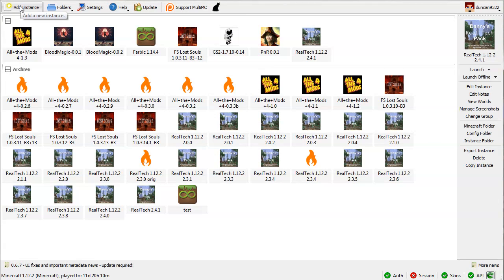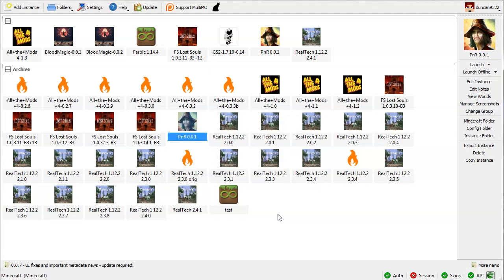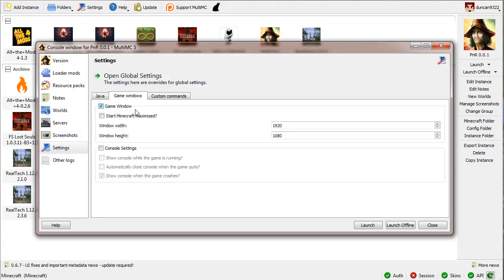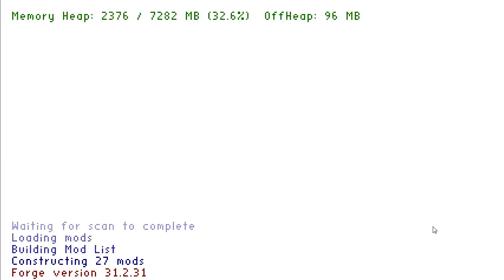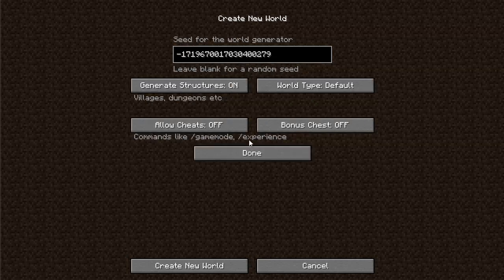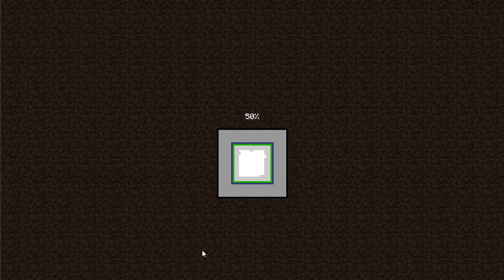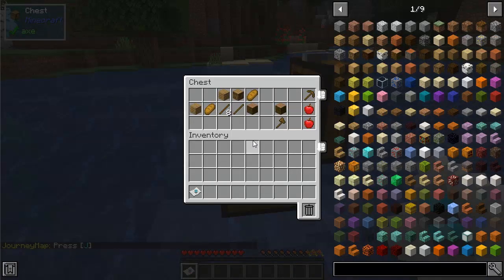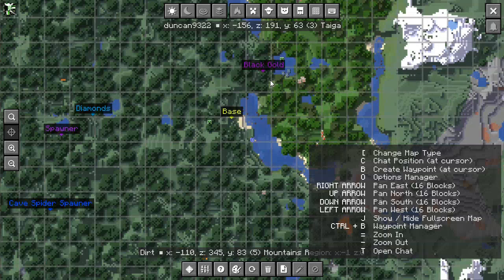PneumaticCraft:Repressurized How to install the pack.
In a new series I'm going to be playing Minecraft 1.15.2 with the latest version of PneumaticCraft: Repressurized. This short video explains how to install the pack for MultiMC.